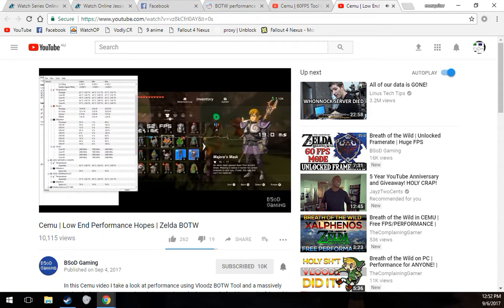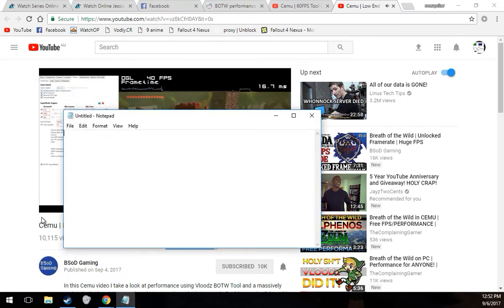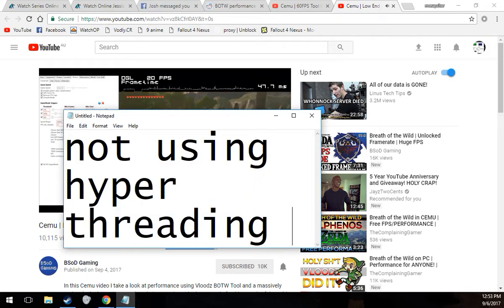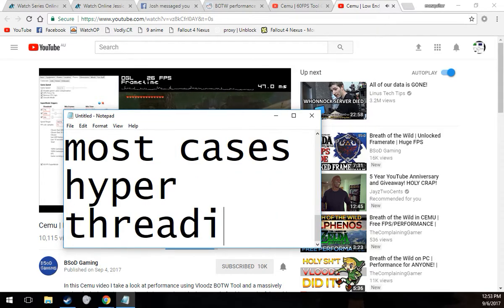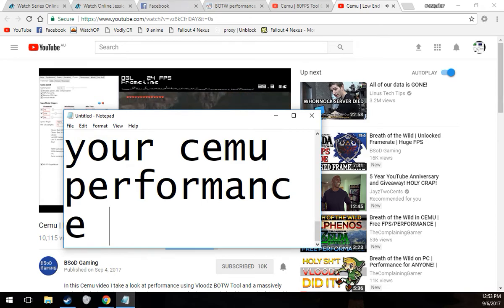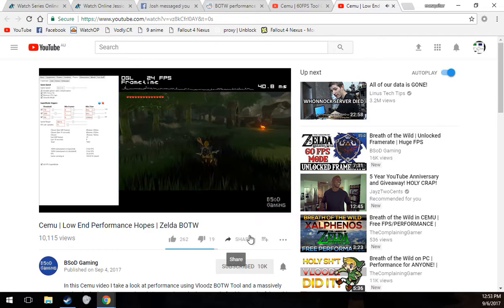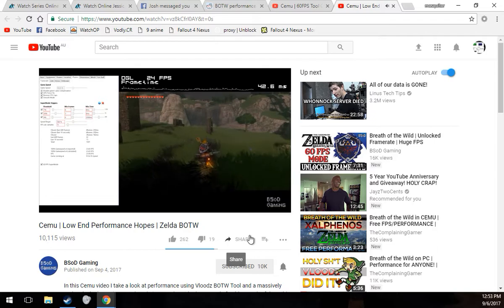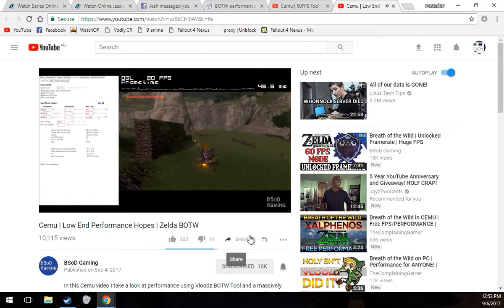Vloodz BOTW TOOL WATCH BEFORE YOU BUY AKA: EXPOSED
PC SPECS
CPU AMD A8-3870
GPU Asus Nvidia 750Ti
RAM 8Gb G.Skill DDR3 1333Mhz
  Download Link  (FREE SPEED HACK TRAINER)

Vote on the cost of Vloods upcoming Payed trainer here